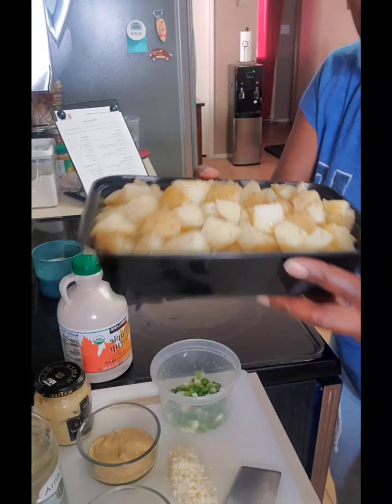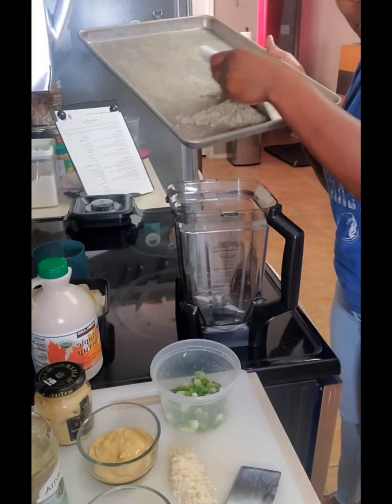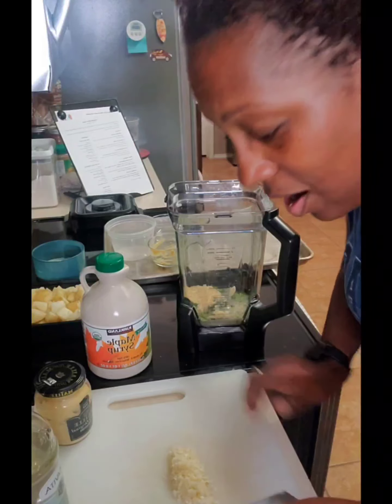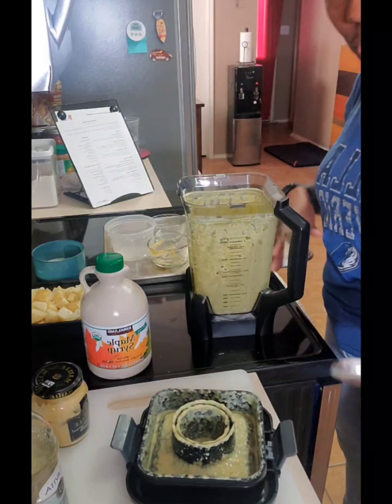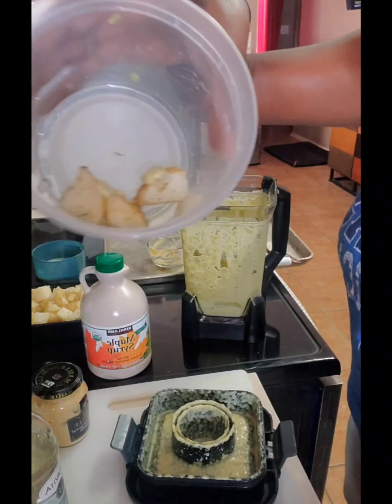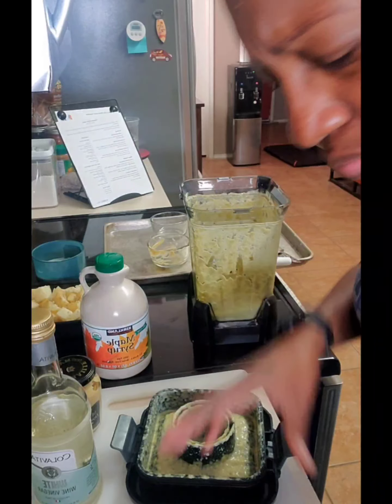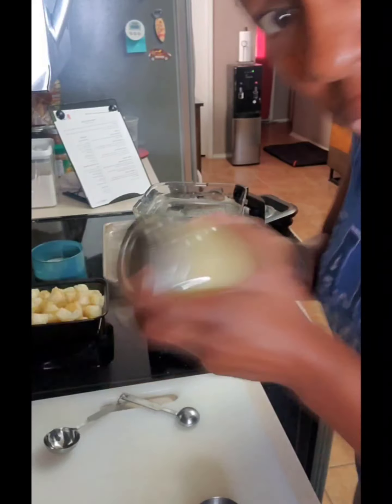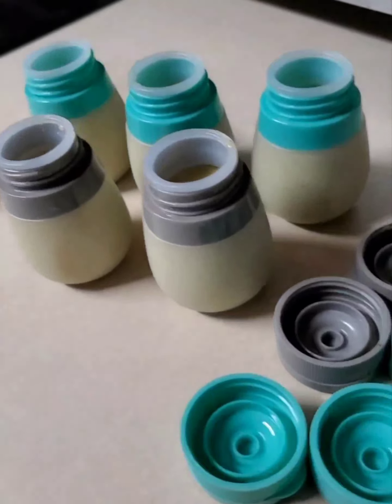Make Your Own Salad Dressing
Making your own salad dressing is as easy as having a really good blender and all of the ingredients. Today I prepared a, I guess you can say an onion dressing. I'm doing as much as possible today so tomorrow will be a breeze building the actual meal prep which is going to be a salad. With that being said and out of the way here is what I used and done to create the salad dressing.

Ingredients
1/4 cup of thinly sliced green onions (white & green part)
2-3 TBSP of finely chopped white onion
4 TBSP white wine vinegar
3 TBSP Dijon mustard
3 TBSP EVOO
1/4 cup cold water

Instructions
Add everything to the blender and blend. Season with S & P. Pour over your favorite salad and enjoy.

*** If you are going to be like me, please pour the dressing into separate containers and pour over salad just before eating. Stores in the refrigerator for up to 5 days. PRO TIP: Use some Press n Seal in between the lid and bottle to help prevent spillage/leaking. ***